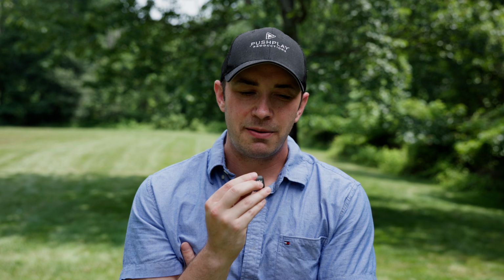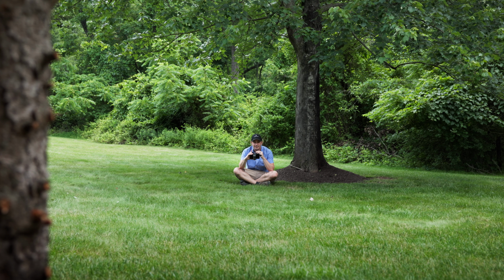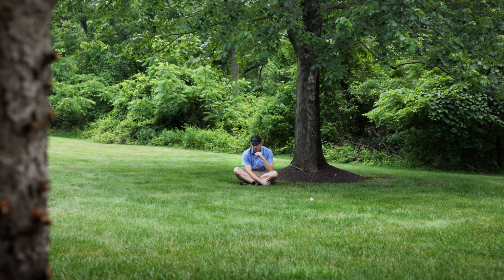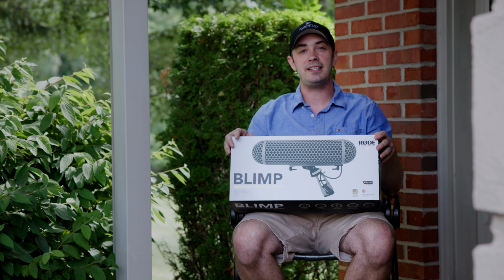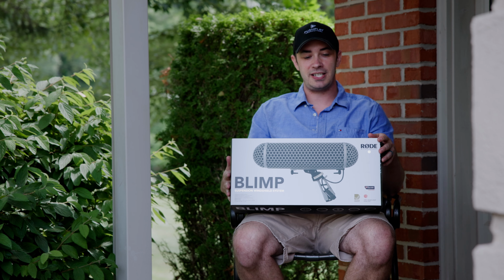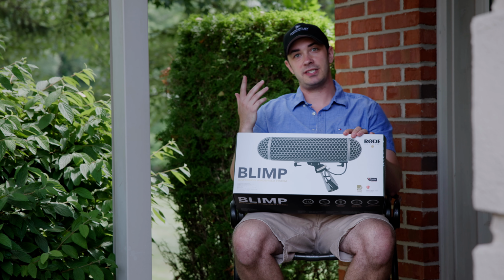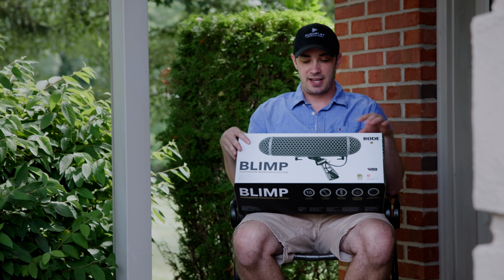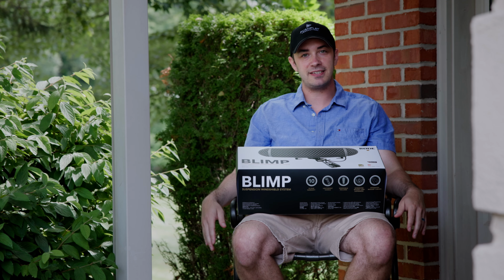My take on gear you NEED vs WANT